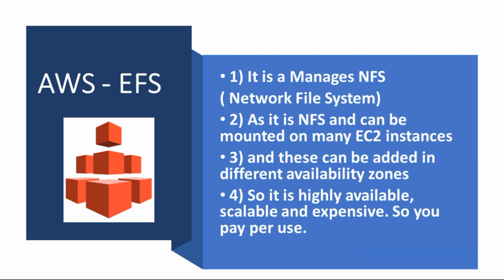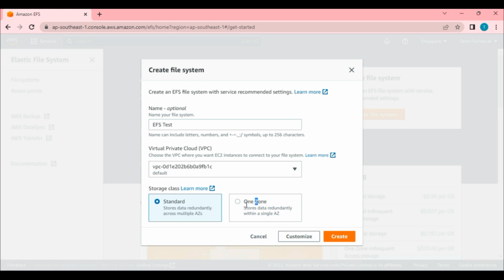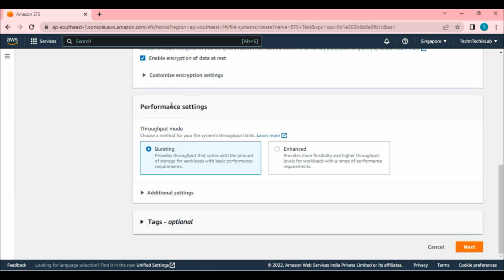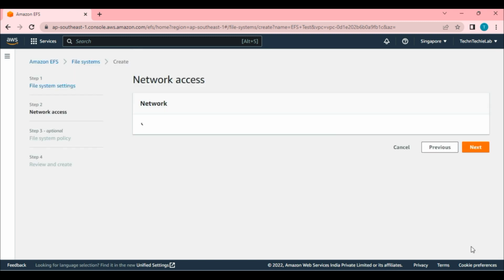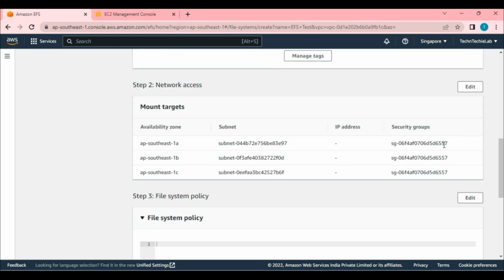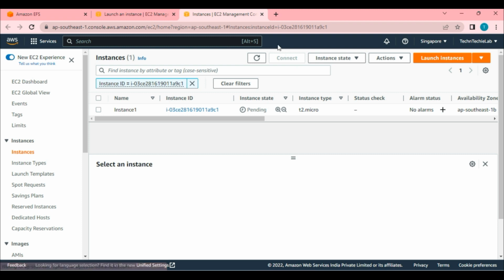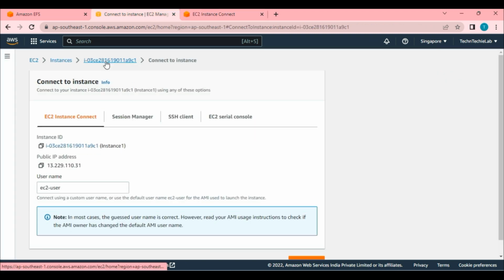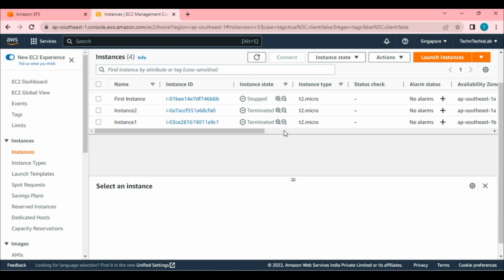AWS - EFS | What is Elastic File System and How to create it in AWS?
Hello Guys,
Welcome back to TechnTechie.

Today we will learn about the Amazon - EFS, i.e., Elastic File System. In this video I have tried to make you understand on the topic of EFS.
What is Elastic File System and How to create it in AWS?

1) It is a Manages NFS ( Network File System)
2) As it is NFS and can be mounted on many EC2 instances
3) and these can be added in different availability zones
as an example
 if you have your EFS file sytem with a security group. And have EC2 instances in different AZ. like in the ap-southeast-1a AZ, in the ap-southeast-1b AZ and the ap-southeast-1c AZ.
and they can all connect to the same network file system through EFS at the same time.
4) So it is highly available, scalable and expensive. So you pay per use.

It is generally use in cases like content management, web serving, data sharing, Wordpress and also uses the NFS protocol. You need to set up a security group to control the access to your EFS.

It is only compatible with Linux not Windows. You can also enable encryption in your EFS drive by using KMS, as you knows it is a standard file system on Linux.

The file system will scale automatically and it's pay-per-use for each GB of data in EFS.

It's also having Performance and Storage classes. The performance based on EFS scale, performance mode and throughput mode. The Storage classes based on Storage Tiers ie., lifecycle management feature- move file after N days. Also based on Availability and durability and over 90% in cost savings.

Please ring that bell to get the latest video notification and see you on my next video.